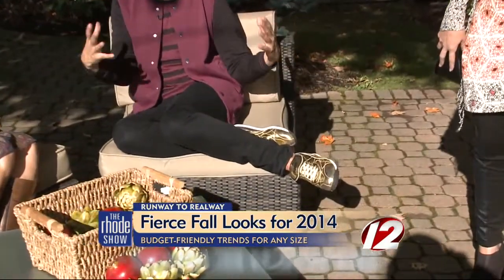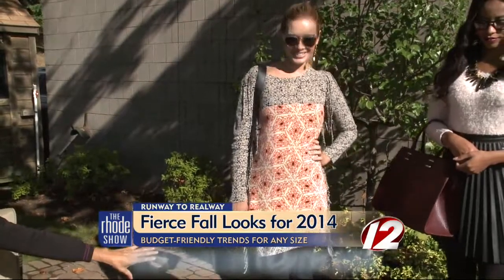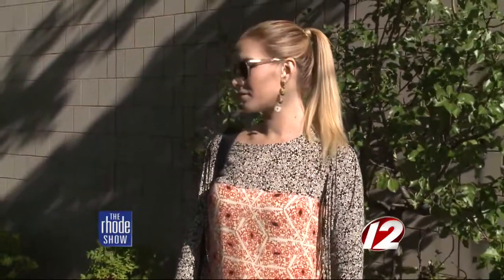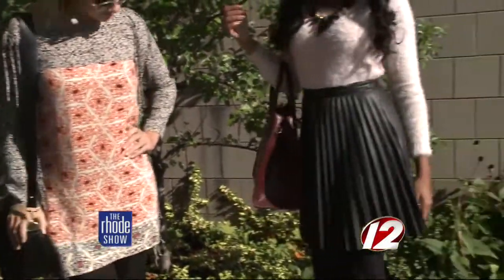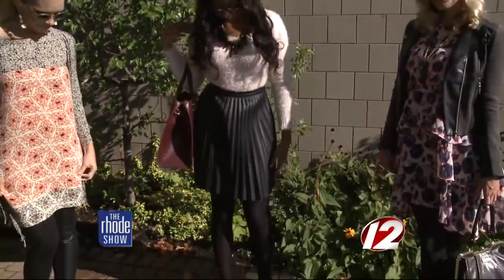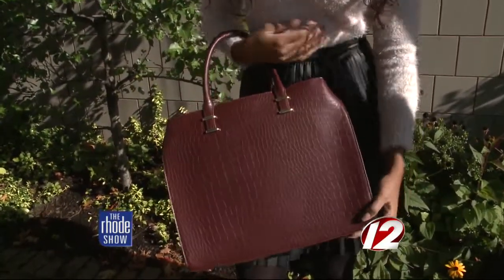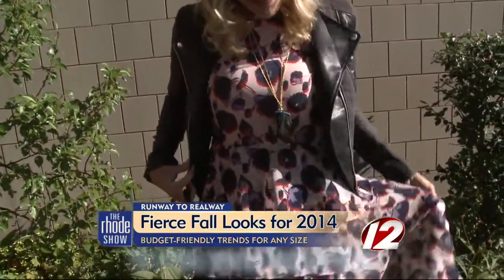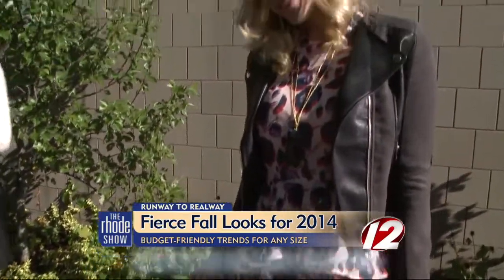Fierce Looks for Fall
Celebrity stylist Derek Warburton talks trends for the fall.